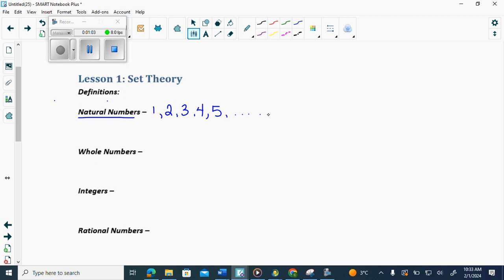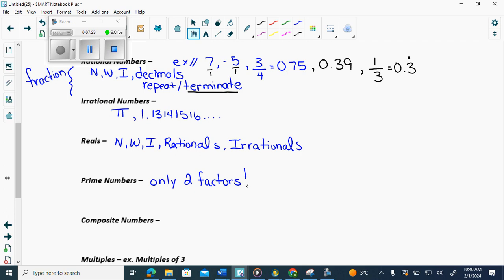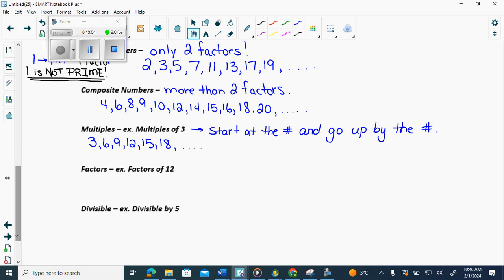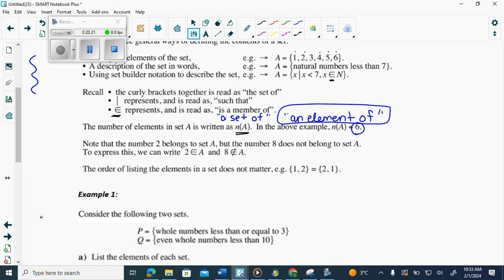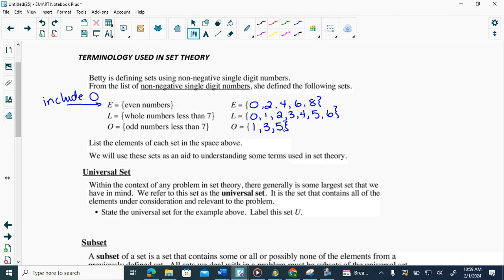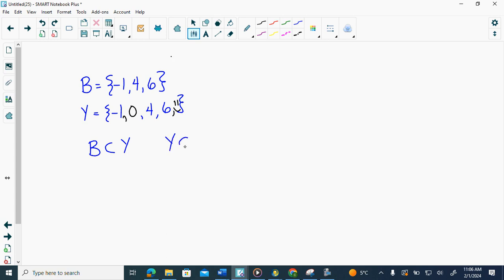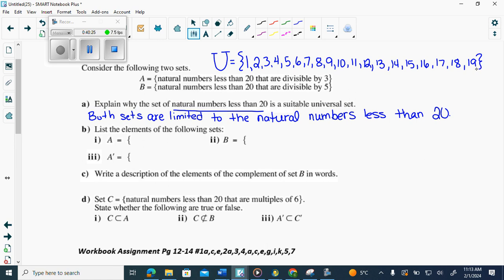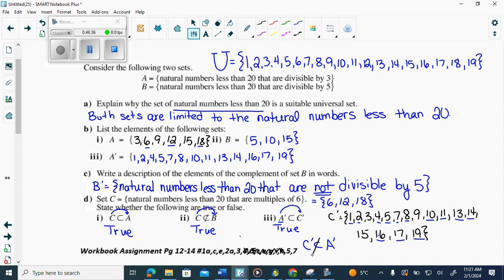February01 set theory part 1